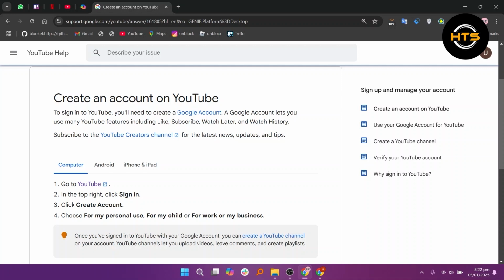How To Create A New Account On YouTube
Hey everyone! Welcome to this how to create multiple YouTube accounts video tutorial.

If you want to know how to make multiple accounts in YouTube and how to create multiple accounts on YouTube, this video is for you.

In this video, we will show you how to make another YouTube account and how to make second account on YouTube.

The steps on how to create new YouTube account is easy.

After watching this video, you will find out how to get another YouTube account.